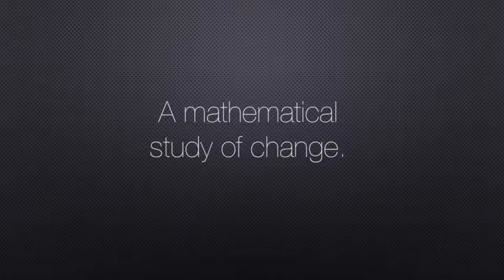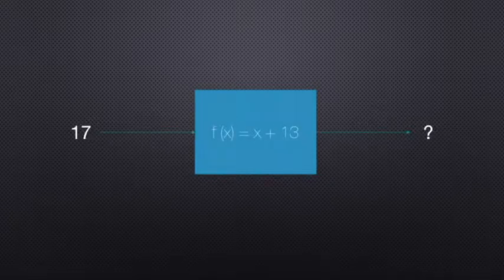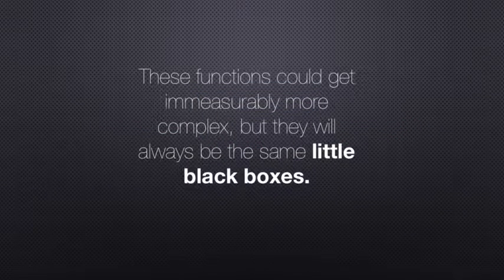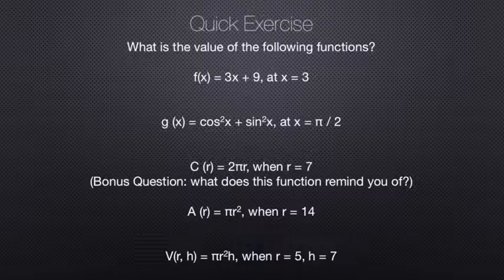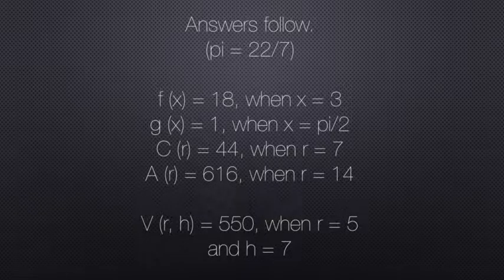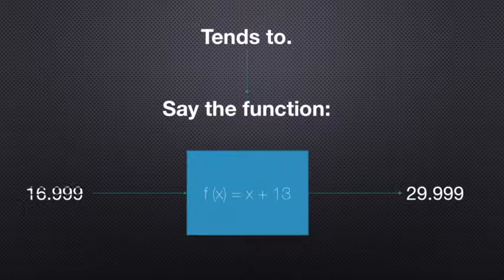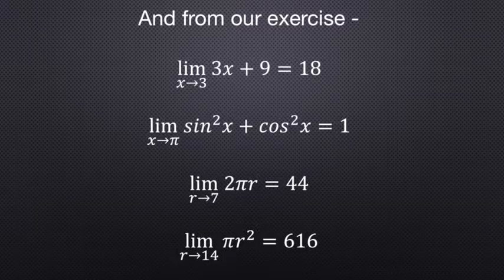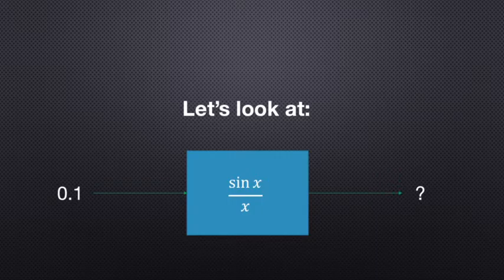Limits: Fundamentals Part 1.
A video on the fundamentals of limits and calculus.